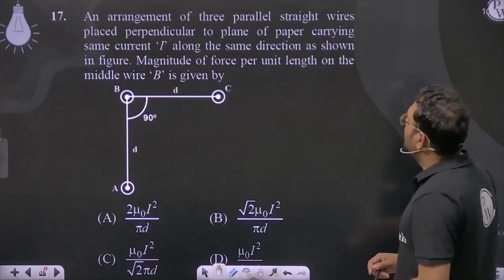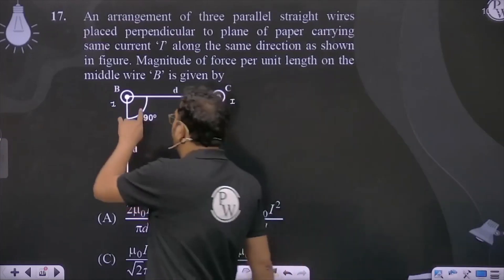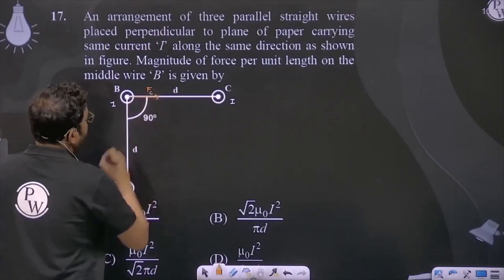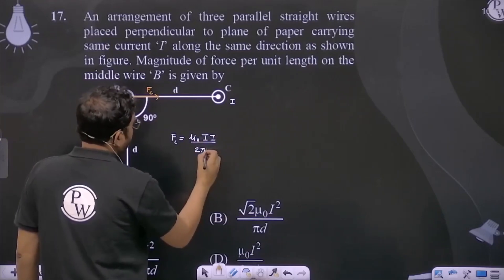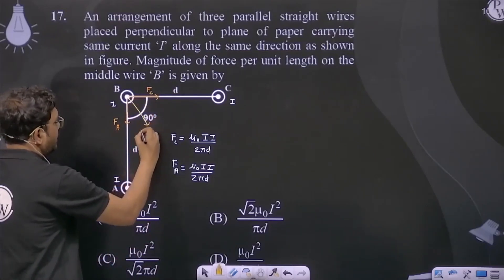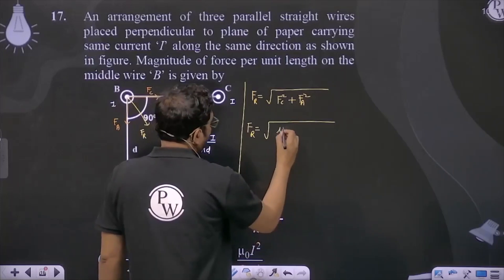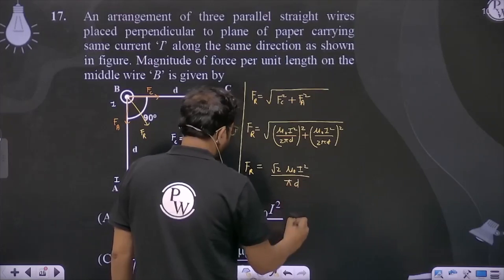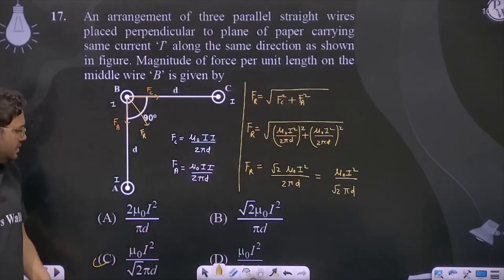An arrangement of three parallel straight wires placed perpendicular to plane of paper carrying ....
An arrangement of three parallel straight wires placed perpendicular to plane of paper carrying same current &lsquo;I&rsquo; along the same direction as shown in figure. Magnitude of force per unit length on the middle wire &lsquo;B&rsquo; is given by